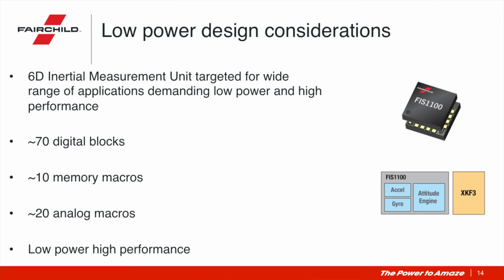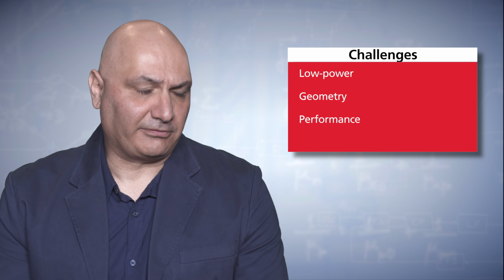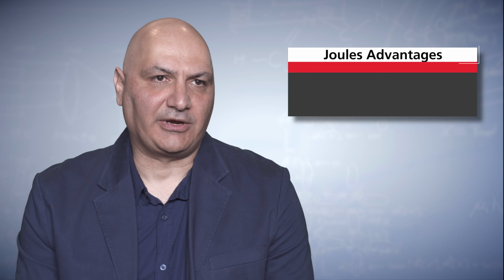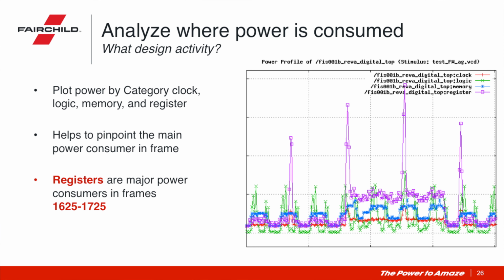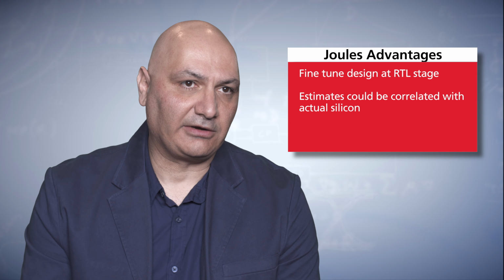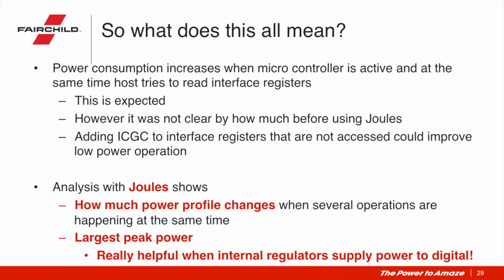Probing Power Problems Early at Fairchild Semiconductor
In this 3.5-minute video, Khash Dolatshahi, a member of the technical staff in the Motion Tracking Division of Fairchild Semiconductor, talks about how Cadence's Joules™ RTL Power Solution helped him find the root cause of power consumption issues early for ASIC designs that go into drones and industrial applications. As a result, Khash was able to answer peak power analysis questions and resolve problems deep in the design. After watching the video, you can learn more about the Joules RTL Power Solution